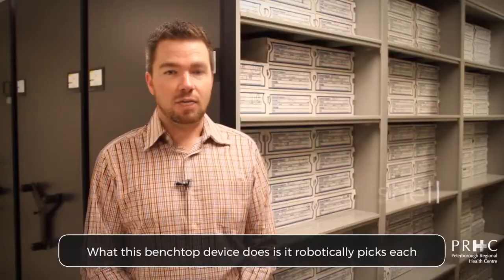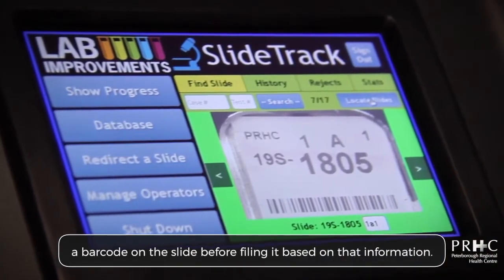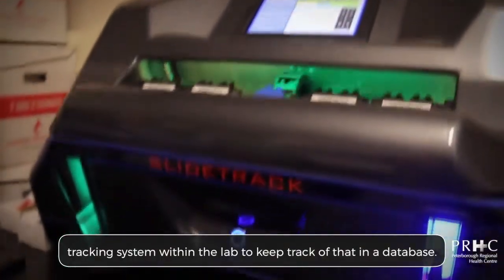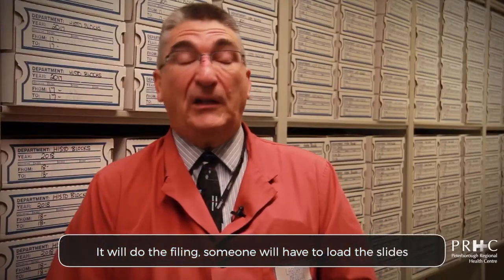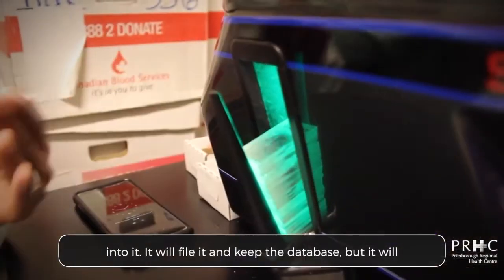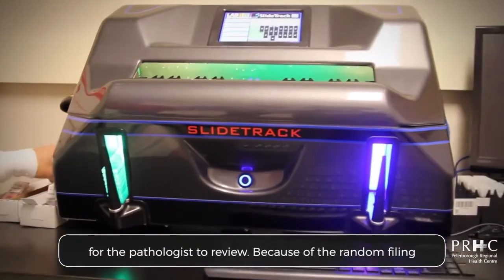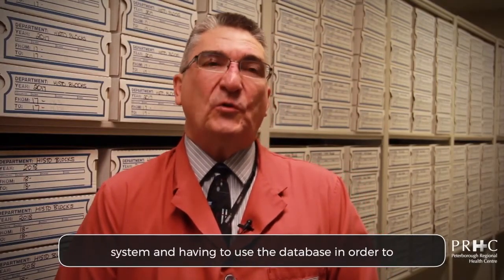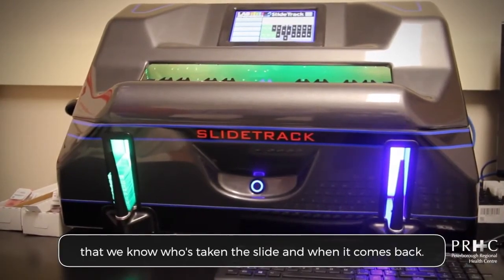Histology Slide Paraffin Block File Sorting Management Archive Software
Histology slide and paraffin block automated sorting file management and archive software systems save personnel time. Never lose a slide or block, know exactly where slides and block are, and stop manually sorting your slides and blocks into sequence. The slide and block file management archive software and sorting unit does it all.

Histology slide and paraffin block sorting and file management archive software saves your facility time and money.